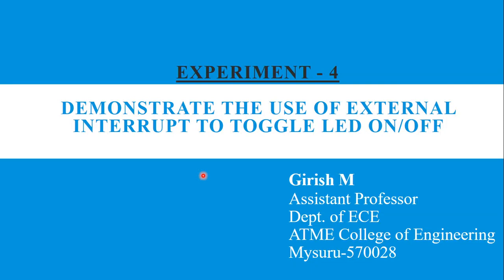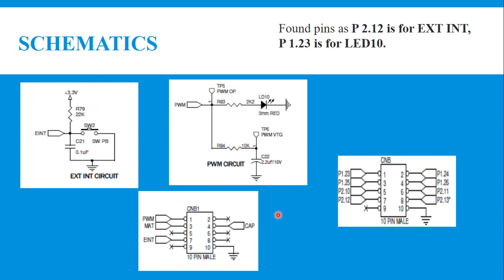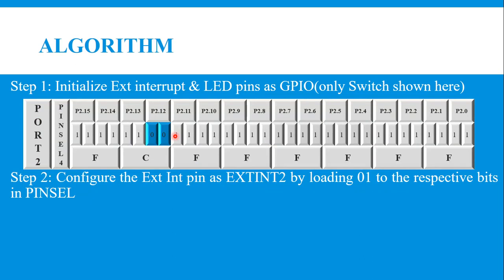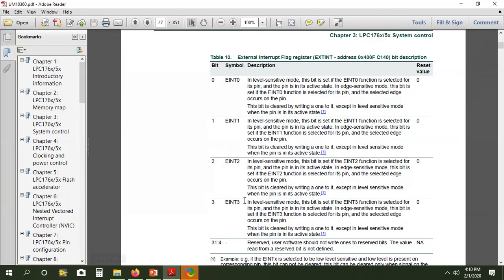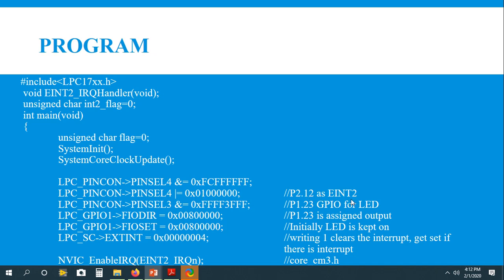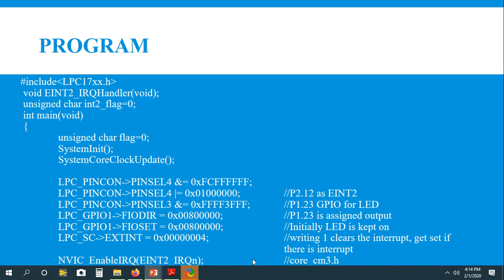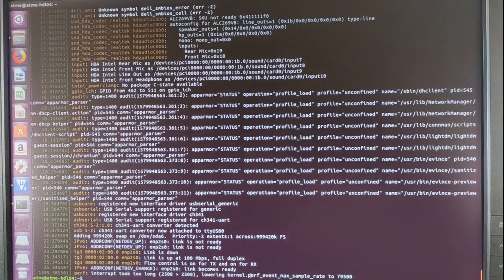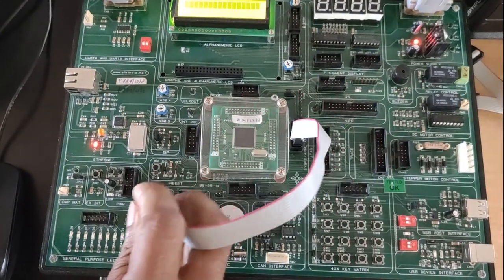17ECL67 Experiment-4 External Interrupt Demonstration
This video will demonstrate you how to make use of the Switch as external interrupt in Cortex M3 Microcontroller